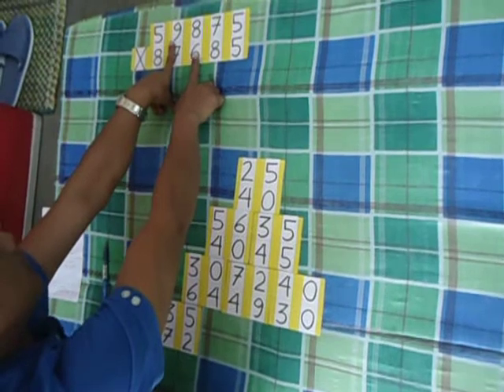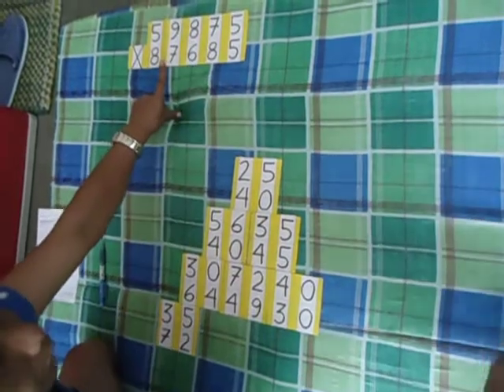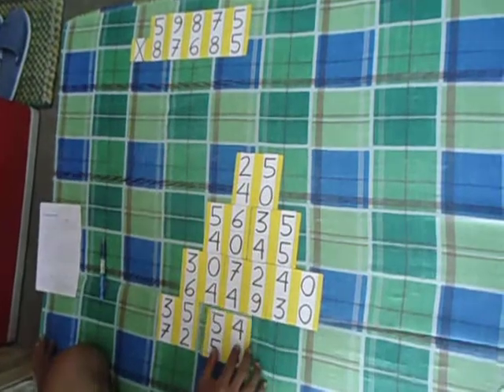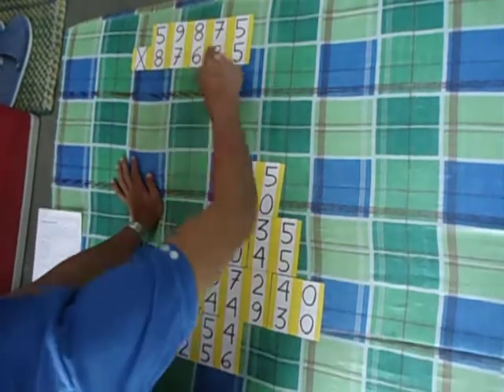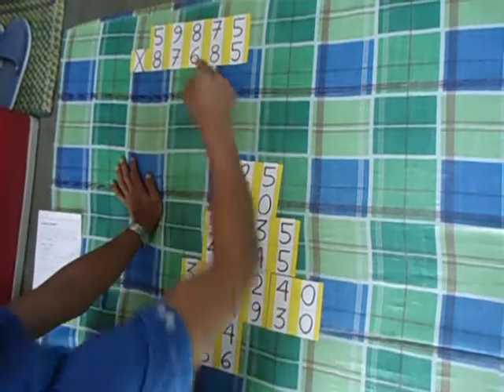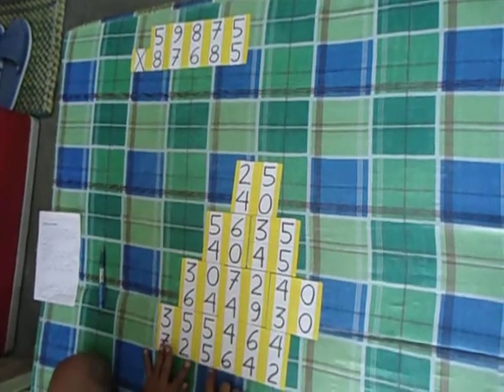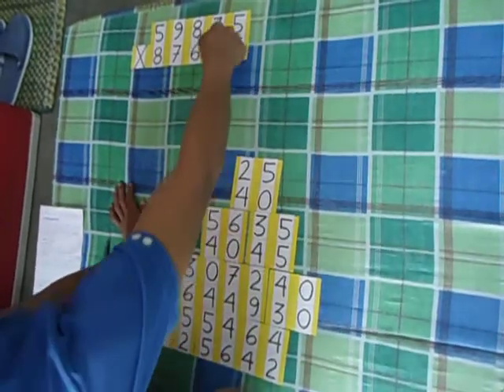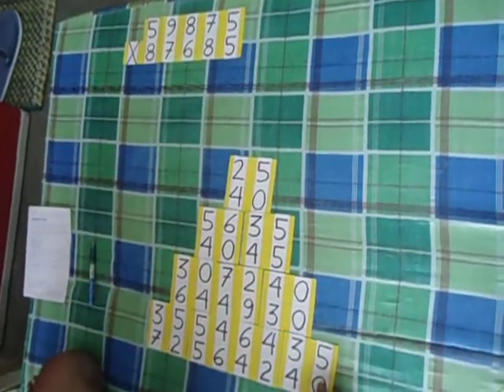Philippines' Christmas Tree Method of Multiplication by Danilo M Guzman Jr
Mathematical Arts of Engr. Danilo M. Guzman Jr. and heartedly dedicated to his wife, son, daughter and the rest of the family. This is also for all viewers who would like to experience arts in mathematics like multiplication.